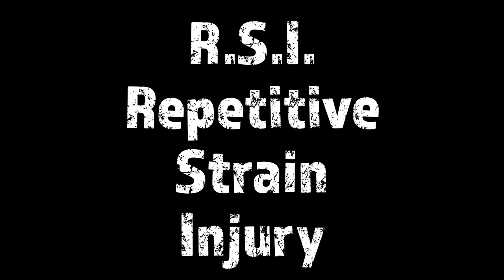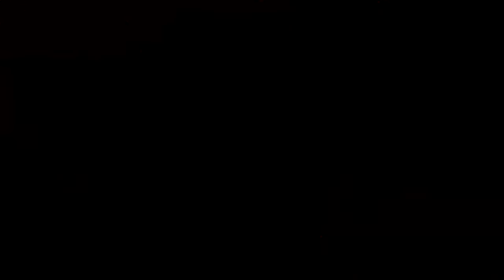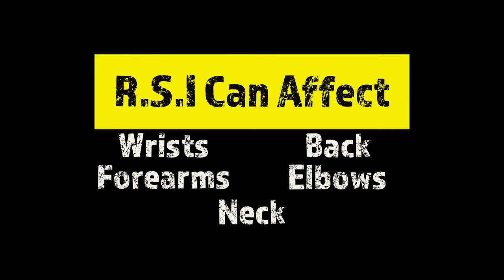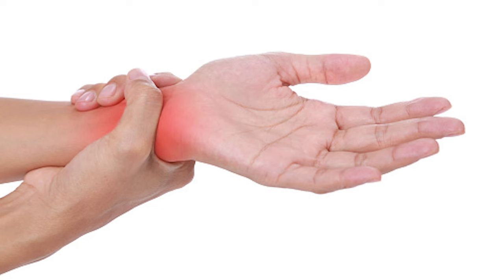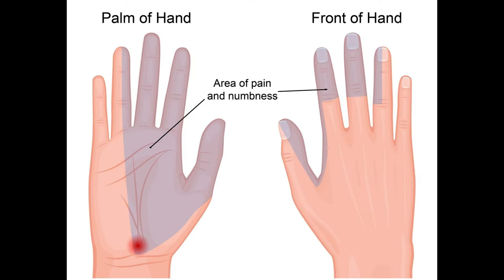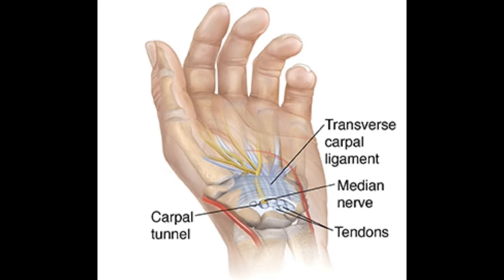Guitar Habits That Can Destroy Your Playing Ability Forever - Repetitive Strain Injury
In the pursuit of mastering guitar technique, it's crucial to safeguard your hands from the threat of repetitive strain injury such as carpal tunnel syndrome, tendonitis and cubital tunnel syndrome. 🎸 In this comprehensive guide, discover expert tips, proven methods, and practical advice to keep your hands injury-free while elevating your guitar skills. Whether you're a beginner or an experienced guitarist, this video is your key to playing safe and playing well and learn to avoid bad habits that can cause long term injuries.

Sweetwater DealZone!

0:00 Disclaimer
0:17 R.S.I. - Repetitive strain injuries
1:39 Diagnosis, treatment options and outcomes
2:47 My experience with carpal tunnel syndrome
4:00 How carpal tunnel affects you
5:55 Common causes and possible solutions for R.S.I
8:49 Outro